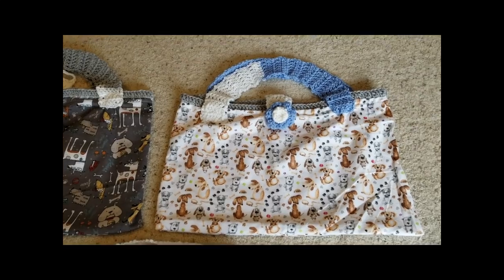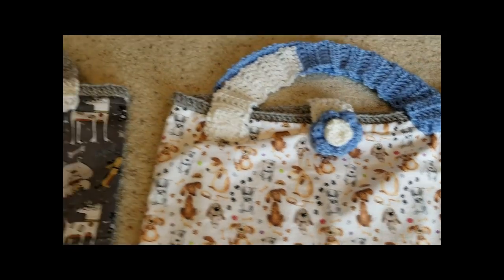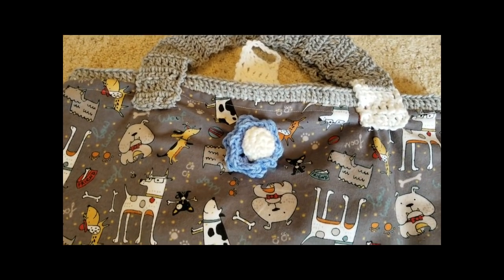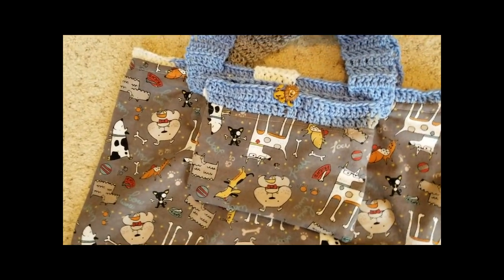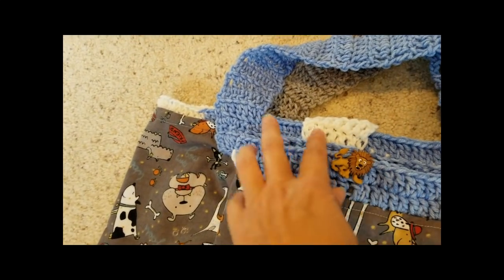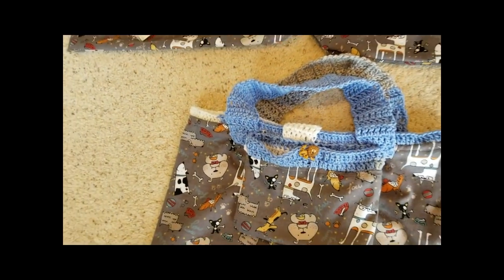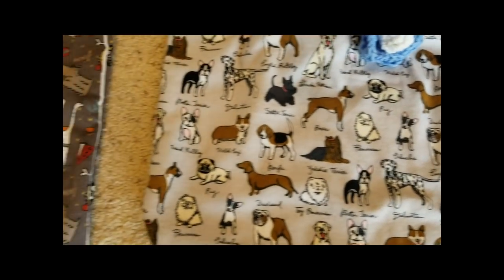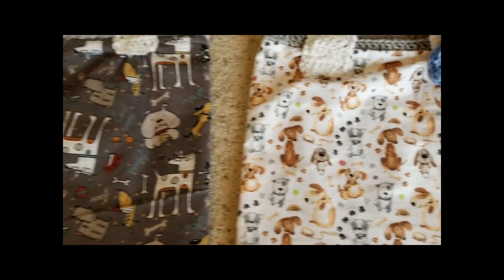Helenmay Crochet Special Donor Member Winners and 2018 year Crochet Wrap Up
This video shows all of my crochet creations for the year 2018. You will also see Helenmay Crochet Special Donor Member random free giveaway winners for the year 2018! and at the top of my HOME page, you will see the link for Helenmay Crochet Special Donor Members. Thank you very much!